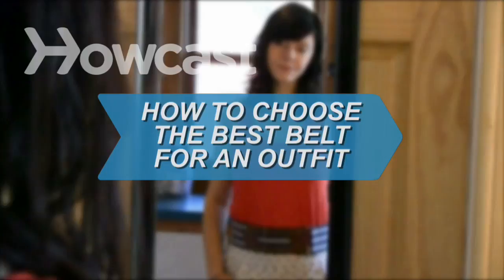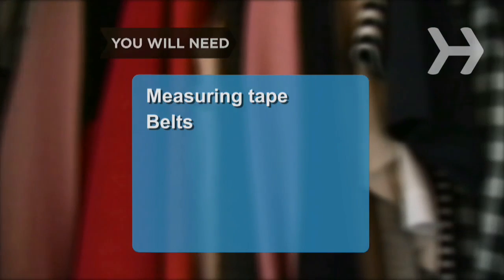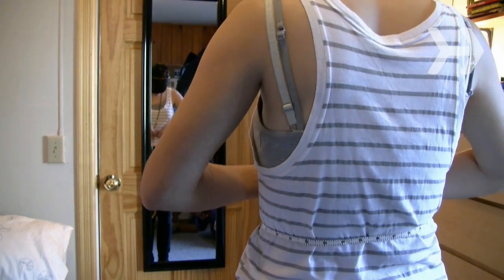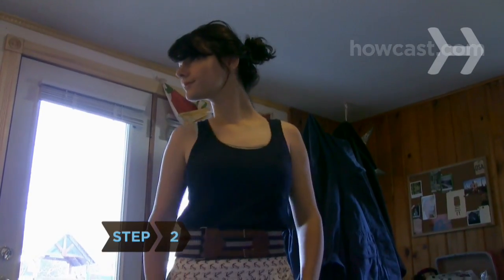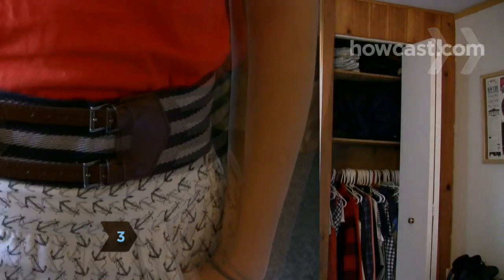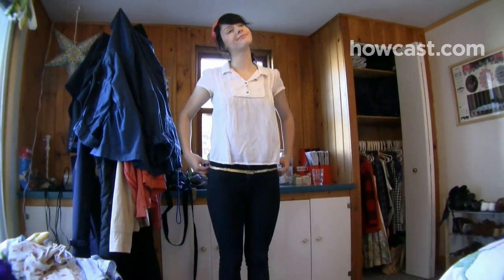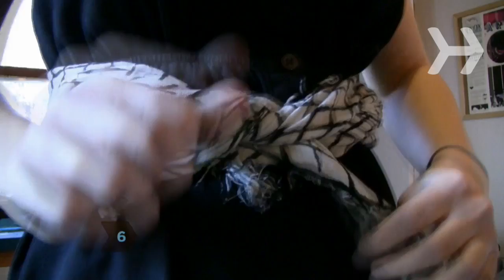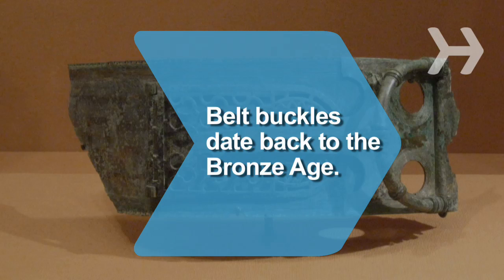How to Choose the Best Belt for an Outfit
As important an accessory as a handbag, a belt doesn’t just hold up your pants or pull in your tummy. Change your look by creatively matching your belt with your outfit.

Step 1: Try outfit first
Try on the outfit and decide where you want the belt to sit – hips or waist. Use a measuring tape to determine the proper belt length

Tip
Belts generally come with five holes; a comfortable fit will use the third hole. Tightening further can cause an unattractive "muffin top" effect.

Step 2: Determine width
Determine the width you need. A belt worn over a dress or shirt can be any width. If you’re wearing it around your hips, use a belt that is narrow at the top and follows the contour of your hips.

Step 3: Choose a color
Select a belt that is the same color as your outfit. Or, if you choose a belt for contrast, make sure it complements colors or design elsewhere in the outfit.

Step 4: Enhance but don’t clash
Enhance your outfit with a fancy-cut or textured belt, but avoid clashing. For a conservative ensemble the belt should be less noticeable.

Tip
Create a belt using a men’s tie, fastening it with three-inch strips of adhesive Velcro.

Step 5: Highlight your waist
Highlight your waist when wearing separates by tucking your shirt in. Add a belt that best fits the belt loop width.

Step 6: Try fun alternatives
Wear metal belts with segments, Indian beads and leather, fancy fabric weaves, even scarves, for a fun look when going casual.

Did you know? Belt buckles date back to the Bronze Age.